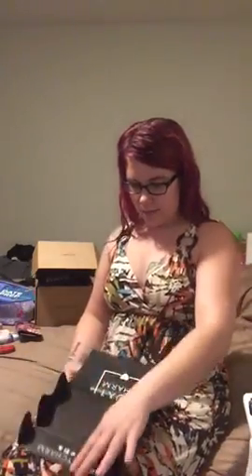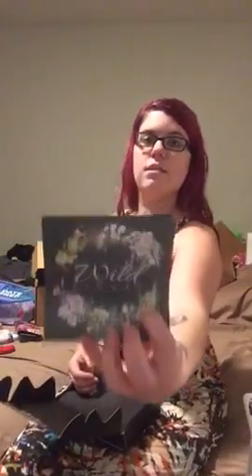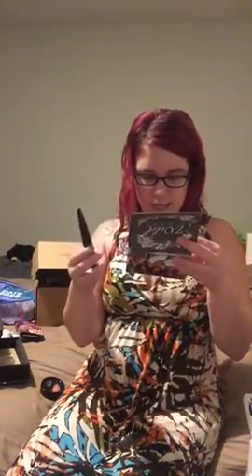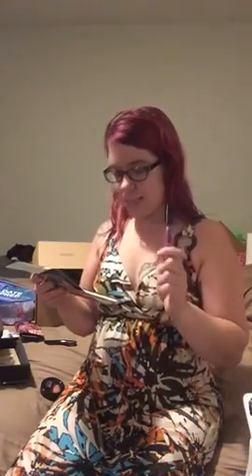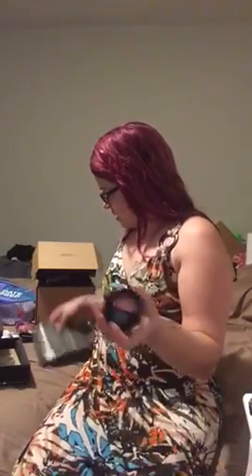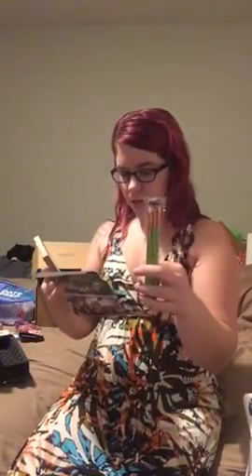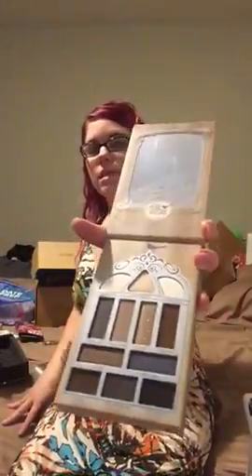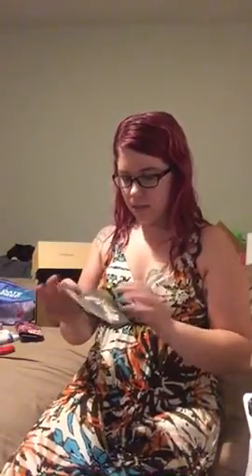September boxycharm 2018